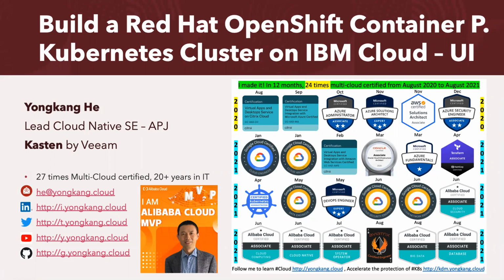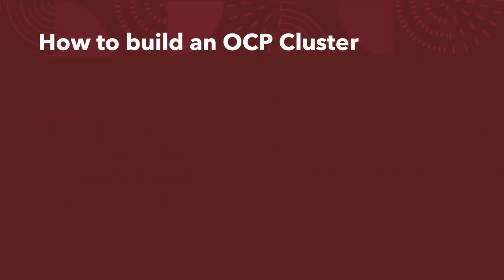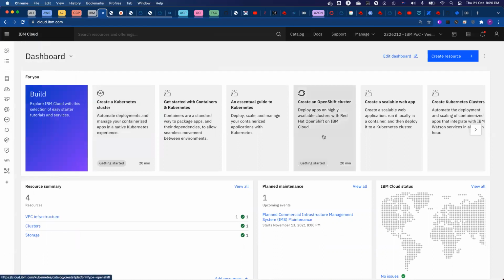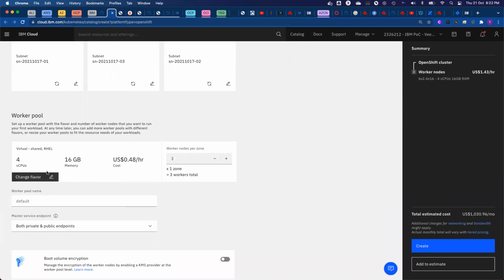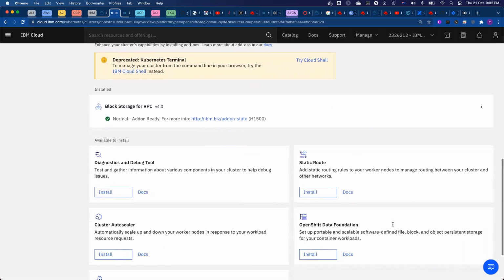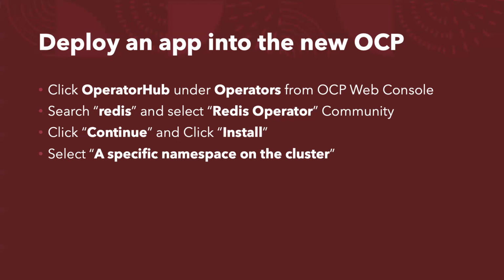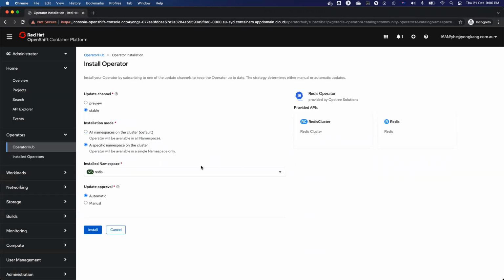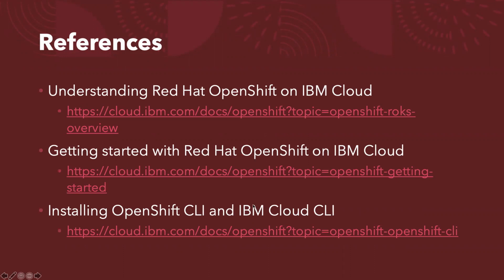OCP Build - 40 mins to build Red Hat OpenShift Container Platform Cluster on IBM Cloud by Yongkang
I need to build a Red Hat OpenShift Container Platform to show case the Backup/Restore, DR, Application Mobility on the Containerized workloads. I searched around and could not find an easy guide on how-to build an OCP Cluster - the Red Hat version Kubernetes Cluster. RHOCP

Thus, I created this video to help those who needs to build an OCP Cluster. I build the cluster on IBM Cloud, but the steps are similar to build on OCP on other Cloud Platform.